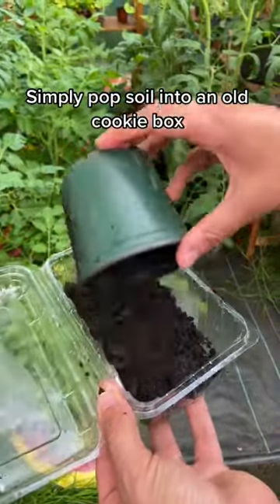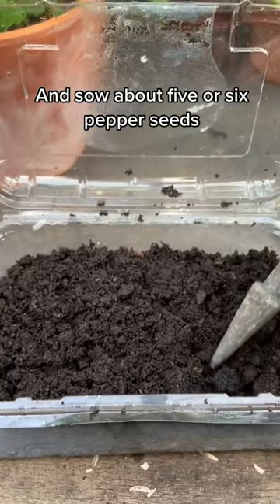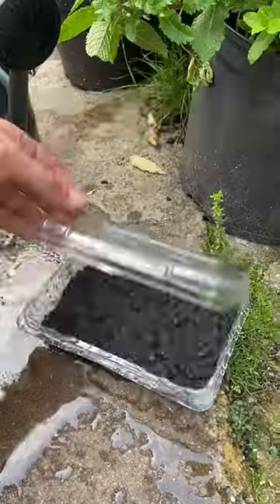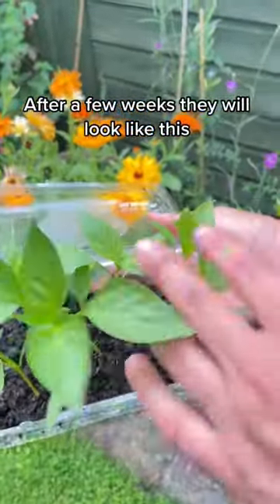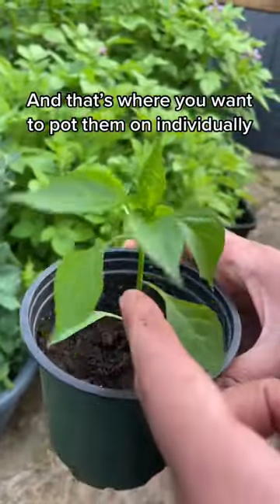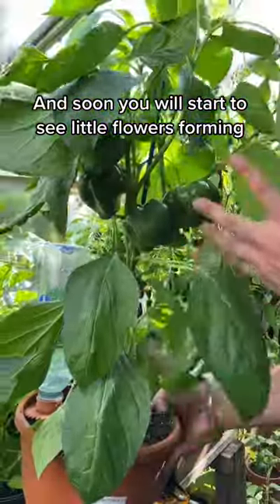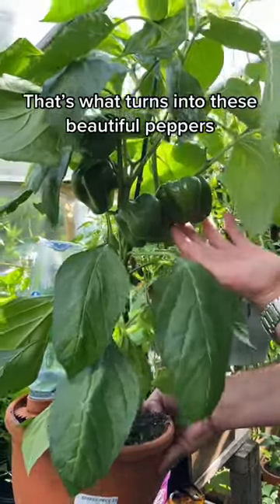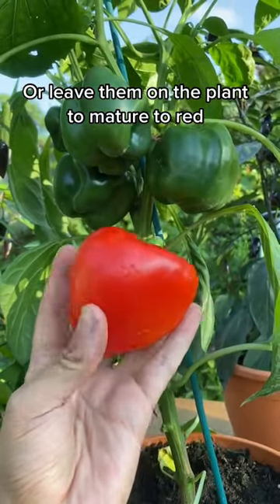How to grow Bell peppers at home, all summer long 😊☀️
No need for a garden, Growing radish at home is easy and gives big tubers
Hope useful for you.

DARA-GARDEN